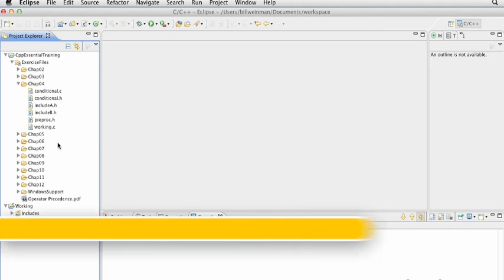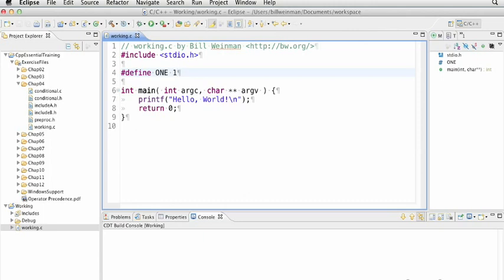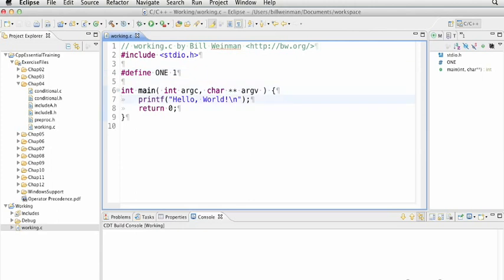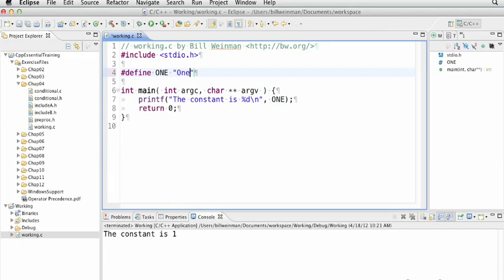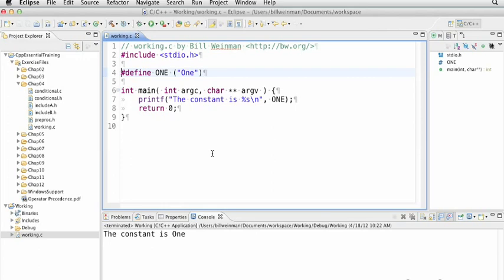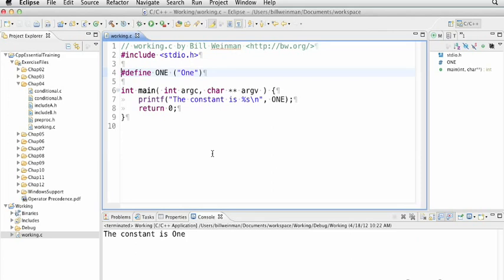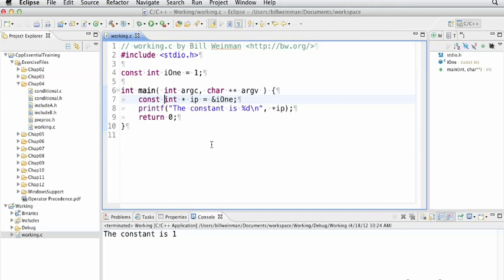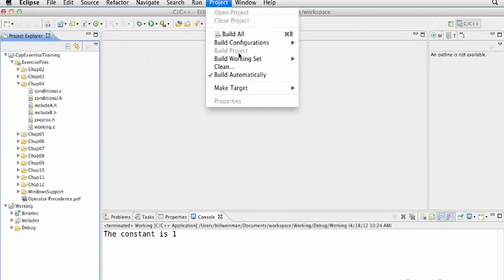030 How to define constants